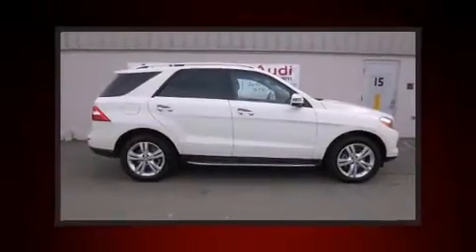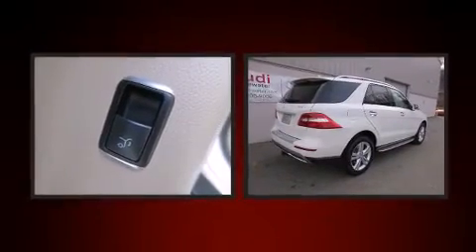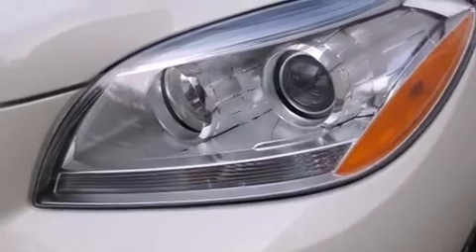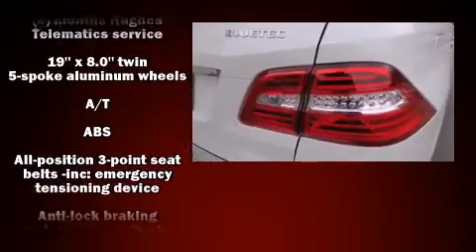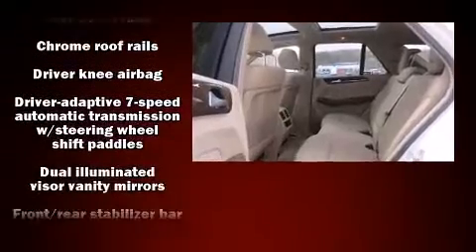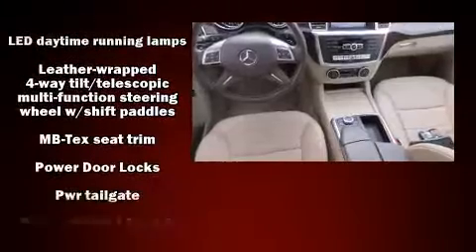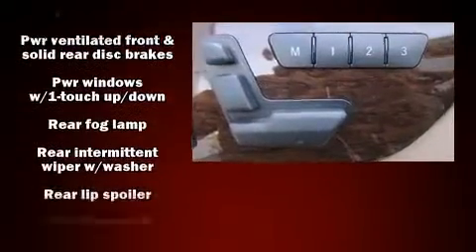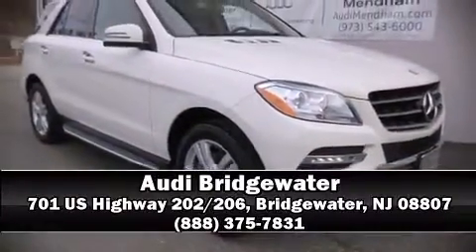2013 Mercedes-Benz M-Class ML350 BlueTEC SUV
Audi Bridgewater

Climb inside the 2013 Mercedes-Benz M-Class. With fewer than 15,000 miles on the odometer, this 4 door sport utility vehicle prioritizes comfort, safety and convenience. Under the hood you'll find a 6 cylinder engine with more than 230 horsepower, providing a smooth and predictable driving experience. Well tuned suspension and stability control deliver a spirited, yet composed, ride and drive Turbocharger technology provides forced air induction, enhancing performance while preserving fuel economy. Mercedes-Benz prioritized handling and performance with features such as: a leather steering wheel, a built-in garage door transmitter, an outside temperature display, front fog lights, power moon roof, skid plates, and more. Mercedes-Benz also prioritized safety and security by including: dual front impact airbags with occupant sensing airbag, front and rear SIDE impact airbags, traction control, brake assist, anti-whiplash front head restraints, ignition disabling, an emergency communication system, and 4 wheel disc brakes with ABS. You'll never lose visibility with rain sensing wipers, which activate automatically when the drops start to fall. A Carfax history report indicates just one previous owner. We know that you have high expectations, and we enjoy the challenge of meeting and exceeding them! Stop by our dealership or give us a call for more information.